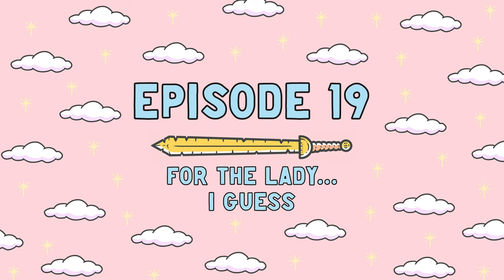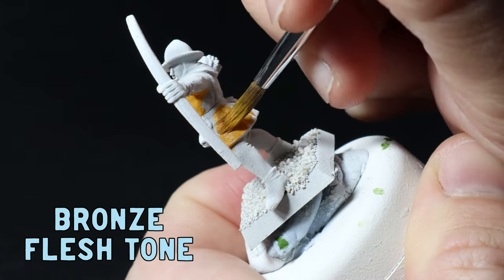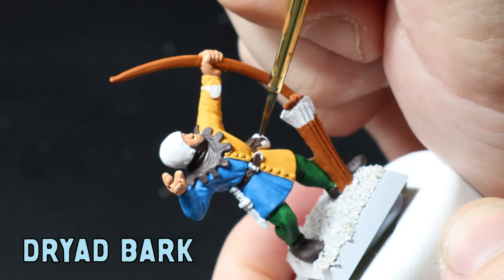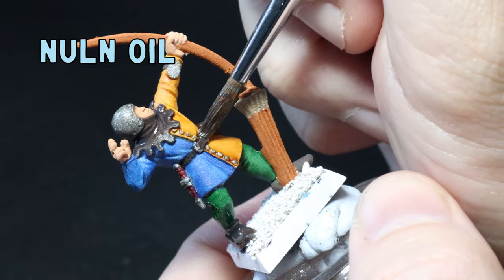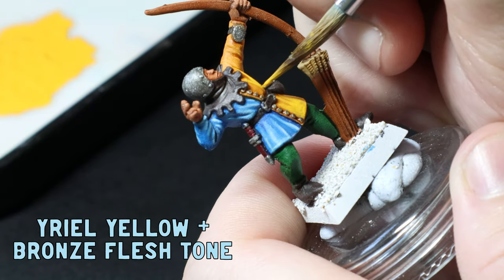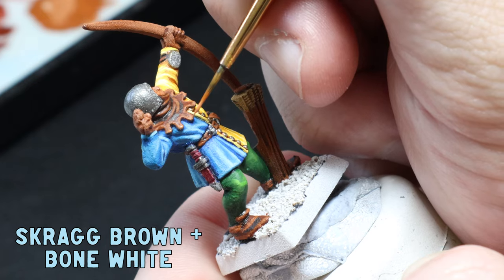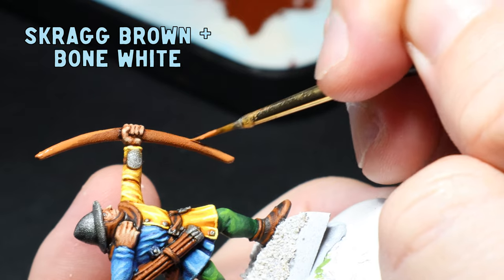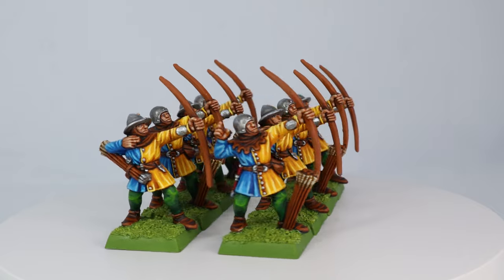HOW TO PAINT OLD WORLD BRETONNIAN BOWMEN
In this video I paint up some classic Warhammer Fantasy Bretonnian Bowmen.